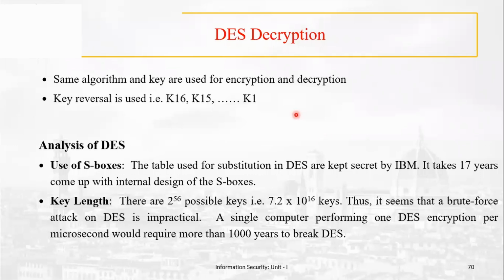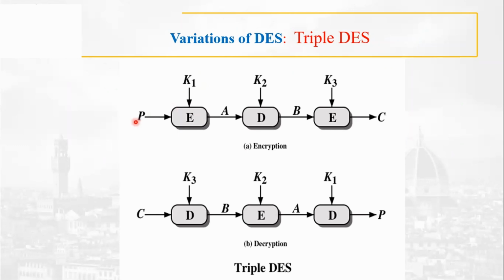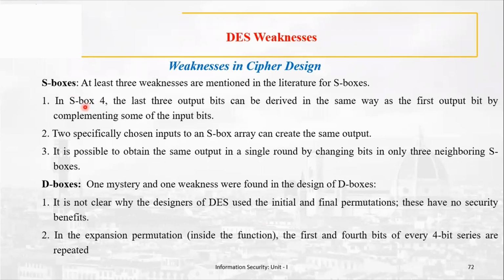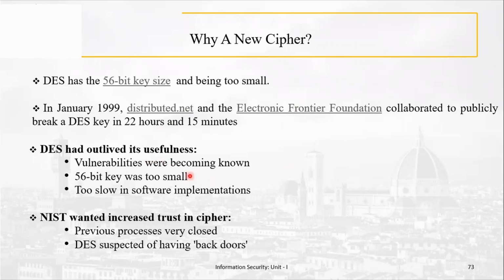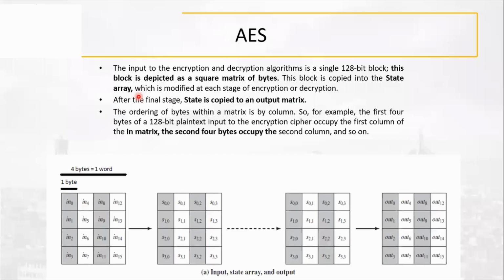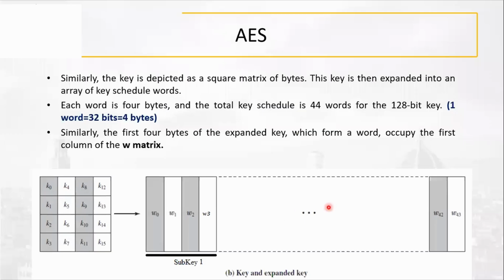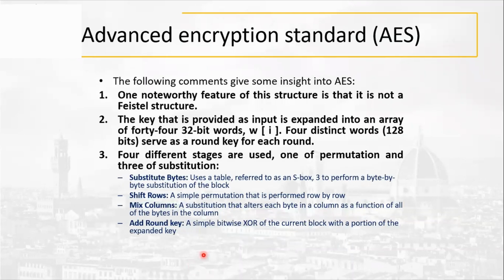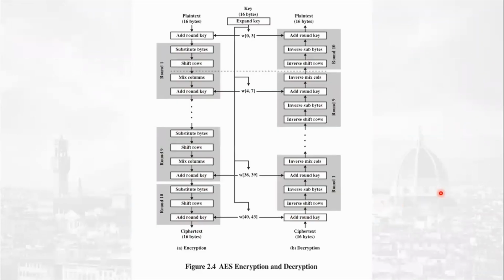Advanced Encryption Standard (AES) Part 1